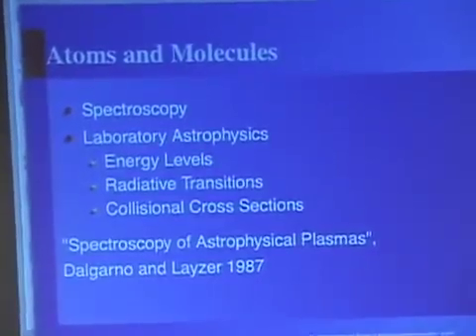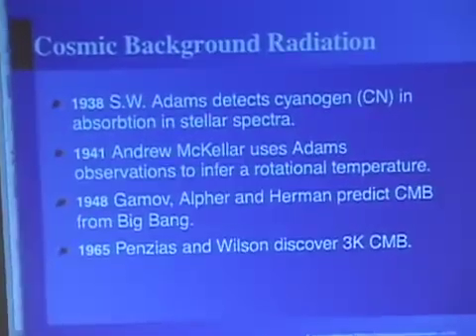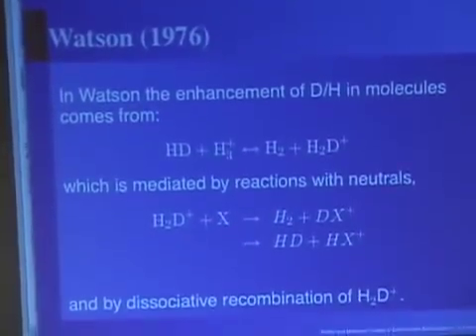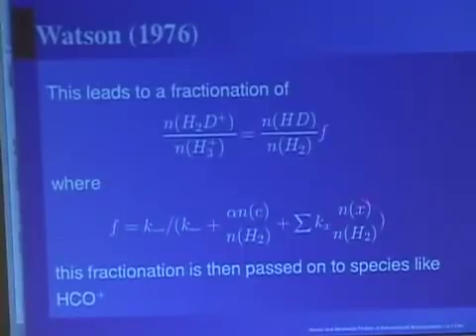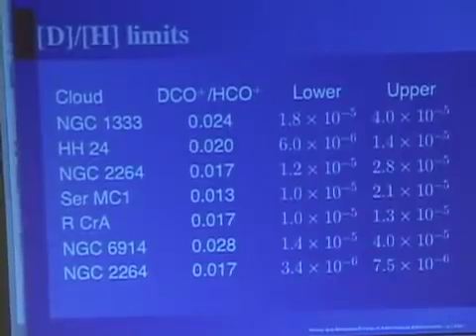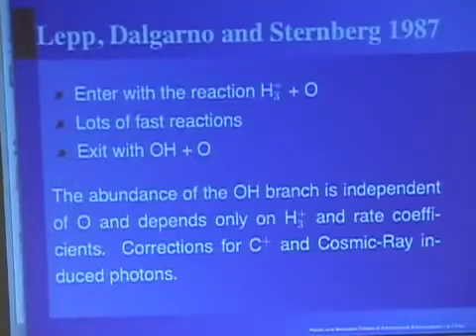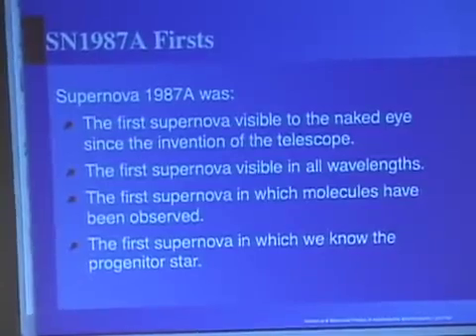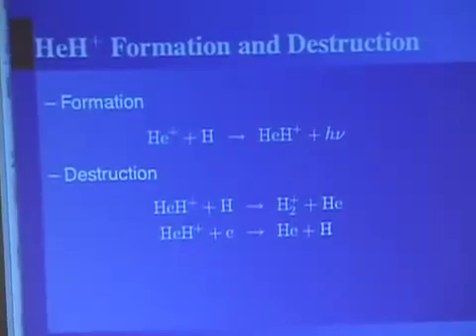Dr. Steve Lepp, "Atomic and Molecular Probes of Astronomical Environments"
Dr. Steve Lepp, University of Nevada, Las Vegas, during Alex Dalgarno Celebratory Symposium, held September 10-12, 2008 at The Institute for Theoretical, Atomic and Molecular and Optical Physics, (ITAMP) Harvard-Smithsonian Center for Astrophysics, (CfA) Cambridge, Massachusetts.

© Harvard University and Steve Lepp. The text and images on ITAMP's YouTube channel are intended for public access and educational use. This material is owned or held by the President and Fellows of Harvard College. It is being provided solely for the purpose of teaching or individual research or enrichment. Any other use, including commercial reuse, mounting on other systems, or other forms of redistribution requires permission.